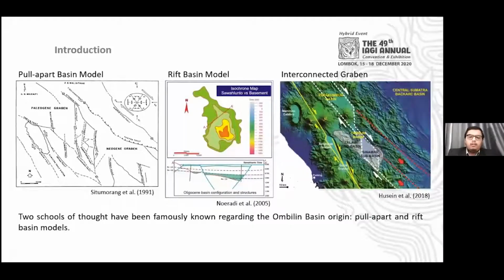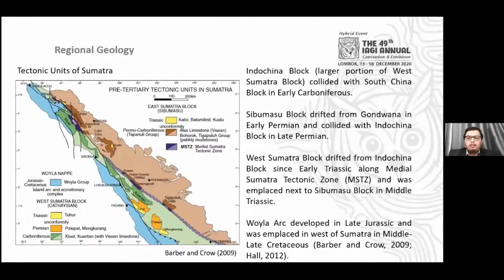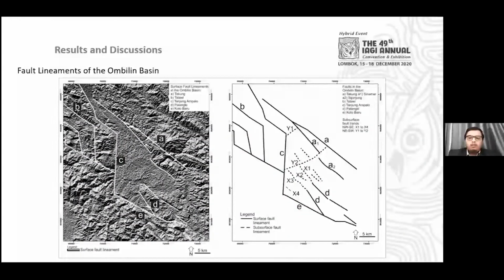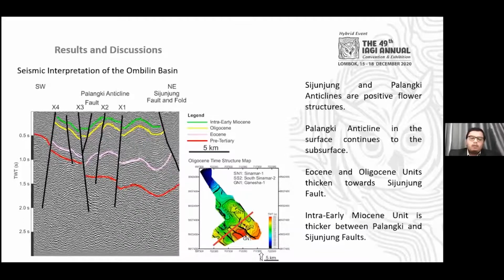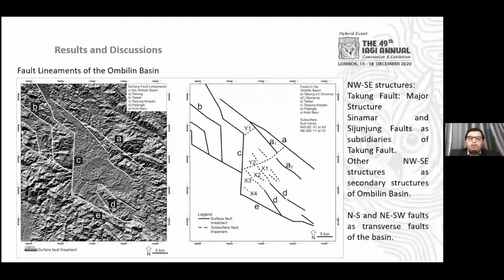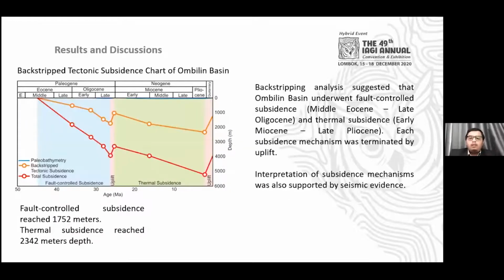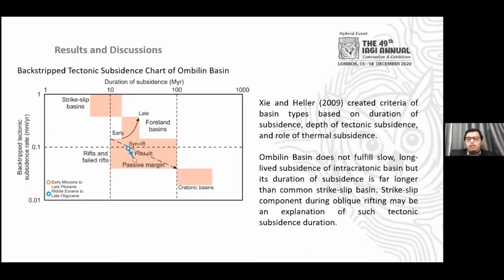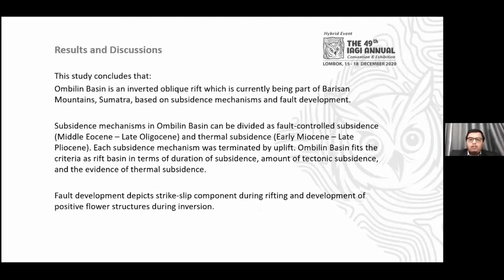PIT49IAGI-P-076-03 : Ombilin Basin as Inverted Oblique Rift .. Subsidence Mechanisms and Fault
PIT49IAGI-P-076-03

Ombilin Basin as Inverted Oblique Rift in Barisan Mountains, Sumatra:
Considerations on Subsidence Mechanisms and Fault Development

Aldo Febriansyah Putra (1), Chalid Idham Abdullah (2), Dardji Noeradi (2)

1) PhD Student at Department of Geology, Chulalongkorn University, Thailand
2) Geodynamics and Sedimentology Research Group, Institut Teknologi Bandung, Indonesia
*Previously in Geology Postgraduate Program, Institut Teknologi Bandung, Indonesia